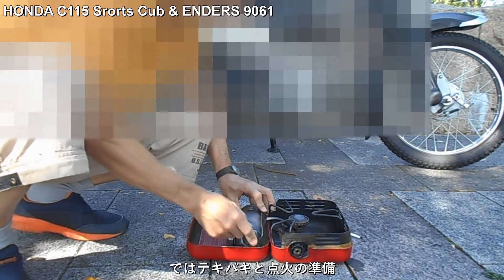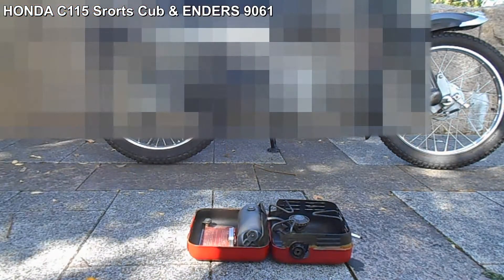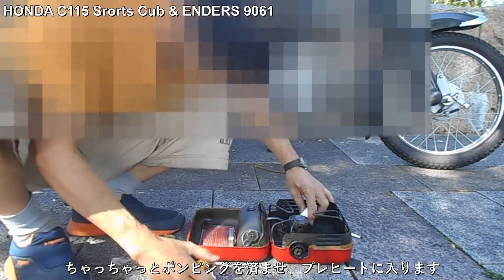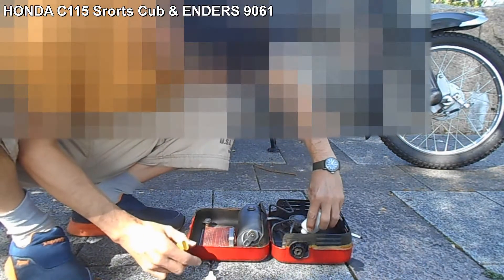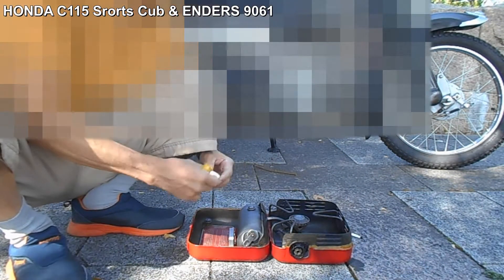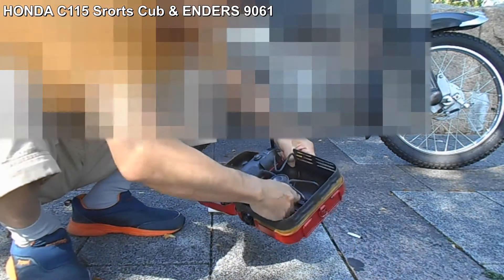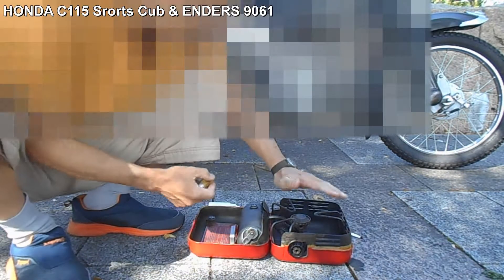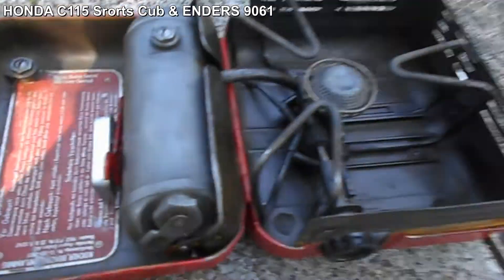ホンダ・スポーツカブ＆軍用エンダース9061 ～HONDA C115 Sport Cub & ENDERS 9061～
めっきり過ごしやすくなり、まさに「天高く腹が減る秋！」
詳しくは下記ブログを。